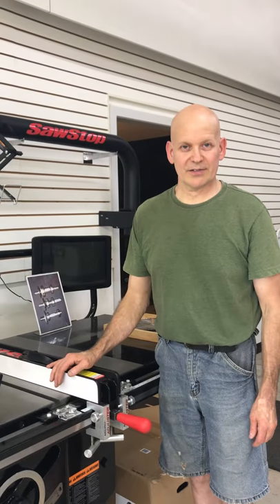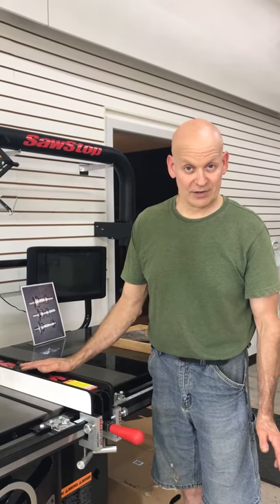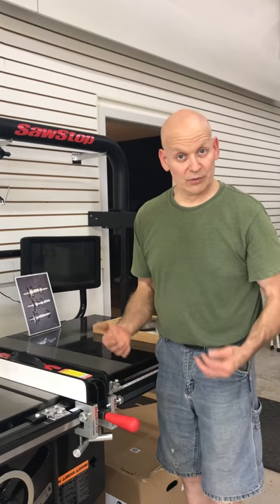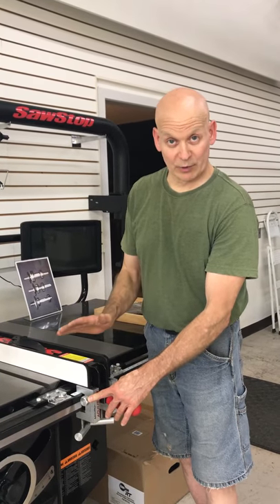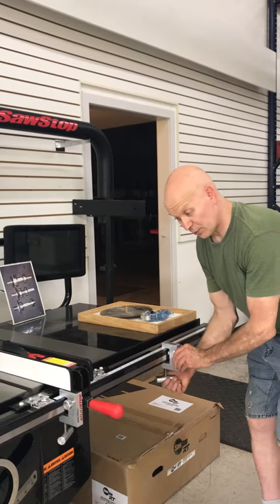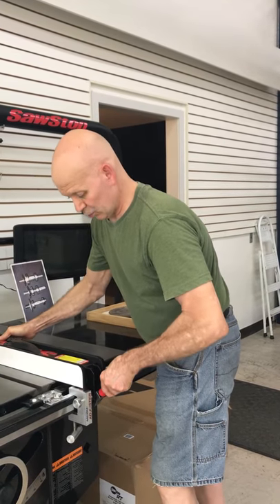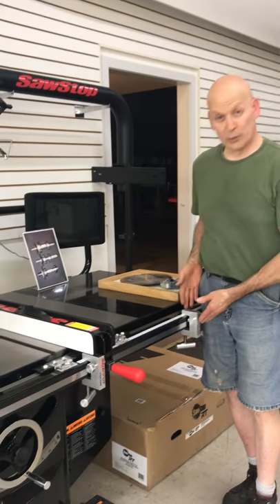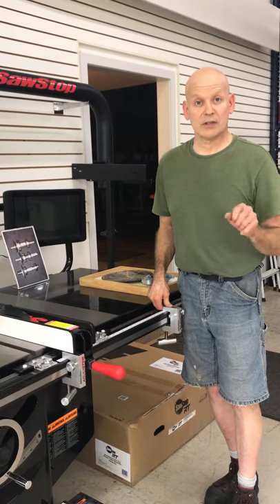SawStop Fence Micro-Adjuster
Grizzly Table Saw Fence Micro-Adjuster;
Model# G0652-G0697X-G0606X1-G0605X1-G0771Z-Go696X-G0651-
G1023RLX-G0691-G0690-G1023RLW-G1023RL-G1023LWX